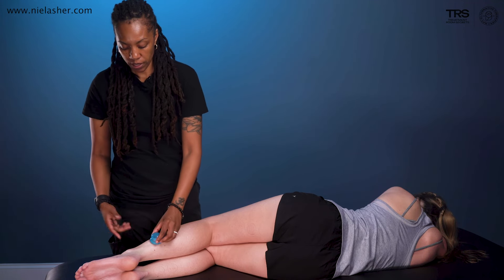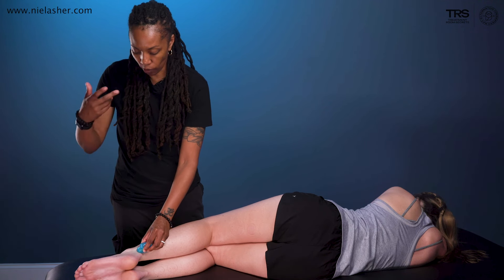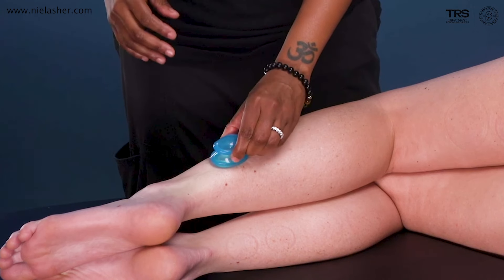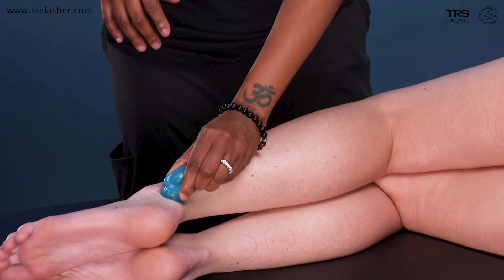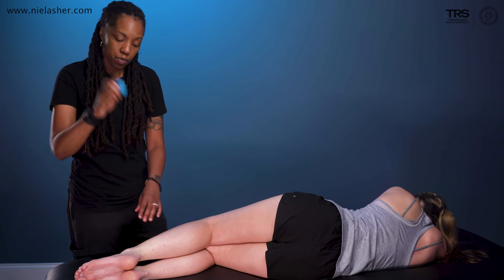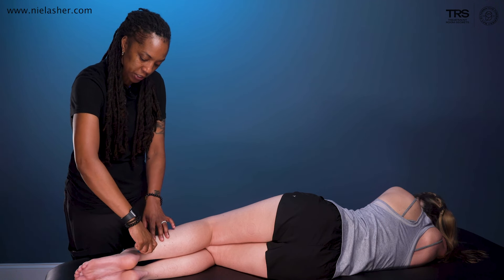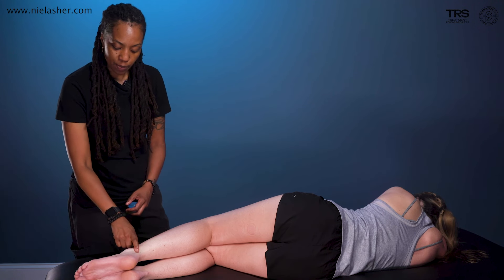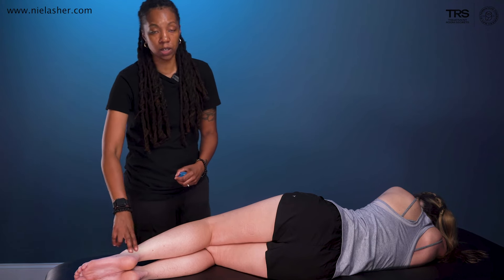Cupping for Peroneal Tendonitis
The peroneal muscles, also called the fibularis muscles, are essential for maintaining ankle stability and supporting foot movement. This muscle group includes the peroneus longus, peroneus brevis, and occasionally, the peroneus tertius. These muscles run along the outer side of the lower leg, aiding in actions like foot eversion (turning the foot outward) and plantarflexion (pointing the toes). When the tendons associated with these muscles experience excessive strain or injury, it can lead to peroneal tendonitis, an inflammation of the tendons that connect the muscles to the foot.

The peroneus longus originates on the fibula, traveling behind the lateral malleolus (the bony bump on the outside of the ankle) and underneath the foot, attaching to the first metatarsal. It plays a crucial role in stabilizing the foot during various movements. The peroneus brevis also originates from the fibula but attaches to the fifth metatarsal, providing additional ankle support. In some individuals, the peroneus tertius muscle is present, assisting with dorsiflexion (lifting the foot upwards).

Peroneal tendonitis occurs when these tendons become inflamed, often due to overuse, improper footwear, ankle instability, or biomechanical factors like high arches. Those who participate in high-impact activities, such as running or hiking, are especially prone to developing this condition. Symptoms typically include pain along the outside of the ankle, swelling, and discomfort that worsens with activity. When left untreated, the condition can escalate, potentially leading to chronic pain or tendon tears, which may require surgical intervention.

Various factors can contribute to the development of peroneal tendonitis. High-impact activities can overwork the tendons, while footwear lacking adequate support can exacerbate the problem. Previous ankle injuries, such as sprains, may result in chronic instability, further stressing the peroneal tendons. Individuals with biomechanical issues, such as high arches or tight calf muscles, are also at increased risk. Those affected often experience pain and tenderness on the outer ankle, which may worsen with physical activity and cause stiffness in the morning.

To treat peroneal tendonitis, a combination of rest, ice, and physical therapy is typically recommended. More advanced therapeutic options, such as massage cupping, manual therapy, and trigger point therapy, can help alleviate symptoms by addressing the underlying causes of inflammation and muscle tension. Massage cupping involves creating suction on the skin to increase blood circulation, bringing oxygen and nutrients to the damaged tissues while helping to remove waste products. For peroneal tendonitis, this technique can be applied along the outer calf to reduce muscle tension and inflammation, promoting healing. Static cupping, where cups are placed and left in position, and gliding cupping, where cups are moved along the muscle path, are commonly used to address the affected area, enhancing flexibility and reducing pain.

In addition to massage cupping, manual therapy techniques like soft tissue mobilization can improve ankle range of motion and alleviate tension in the surrounding muscles. Trigger point therapy, which involves applying pressure to sensitive areas within the muscle, can also relieve pain and tightness associated with peroneal tendonitis. Stretching and strengthening exercises that target the calf muscles and peroneal tendons can help improve flexibility and provide ongoing support for the tendons, aiding in recovery and reducing the risk of future injury.

Understanding the function of the peroneal muscles and recognizing the symptoms of peroneal tendonitis are essential steps toward finding effective treatment. Techniques such as massage cupping, manual therapy, and trigger point release can be beneficial in managing symptoms and supporting a return to normal activities, providing relief and promoting the healing process.